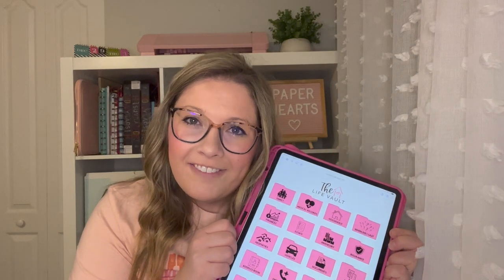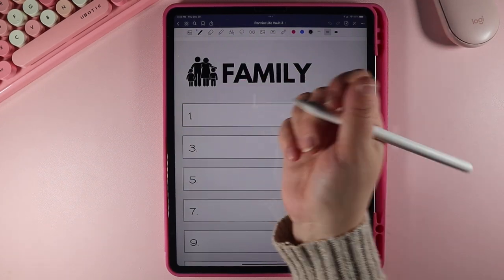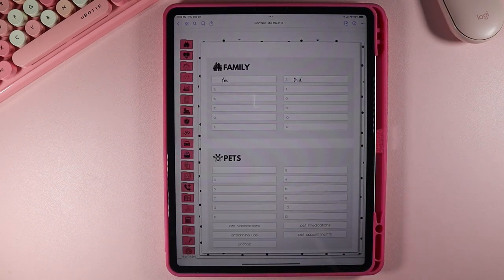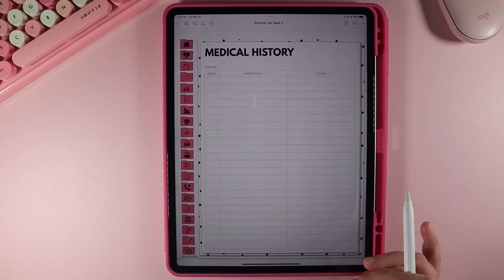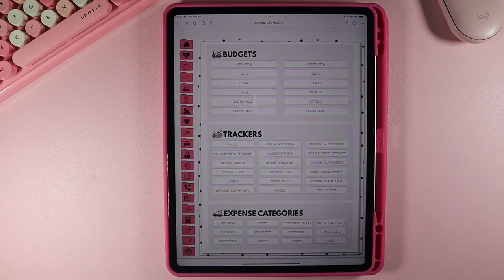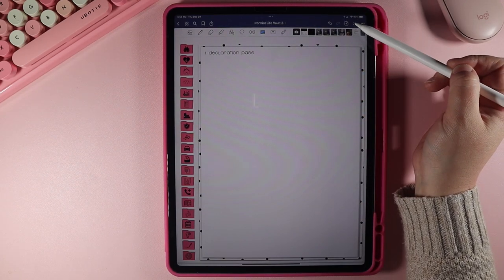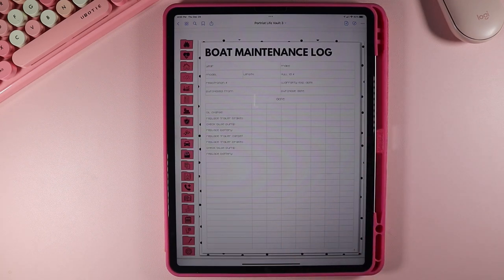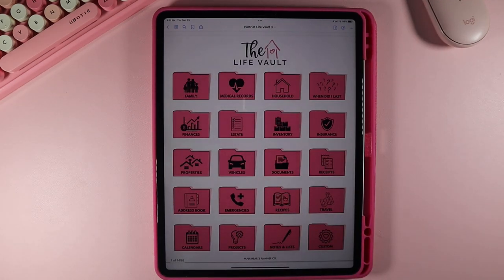How To Use The Life Vault From Paper Hearts Planner Co.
Let's dive in to how to use The Life Vault & all the hyperlinks from Paper Hearts Planner Co.

This digital documentation system has everything you need to stay organized for a lifetime.

The Life Vault Includes:

Family Information
Medical Records & Health Info
Household Maintenance & Cleaning
When Did I Last?
Finances & Budget
Estate Planning
Inventory by room with up to 24 Rooms
Insurance Information
Property & Real Estate Info
Vehicles, Motorcycles, RVs & Boats
Documents With 80 Hyperlinked Sections
Receipts With 80 Hyperlinked Sections
Address Book
Emergencies
Recipes  With 80 Hyperlinked Sections Per Category
Travel
Calendars - Undated Monthly & Perpetual
Important Dates & Events
Project Planners
Notes & Lists
Plus 8 Customizable Sections with 20 Hyperlinked Pages Per Section